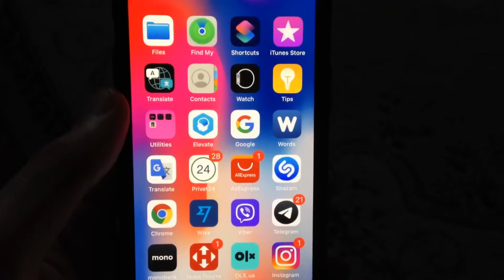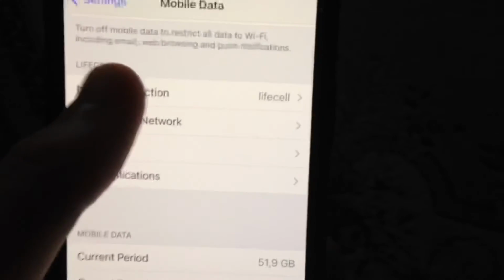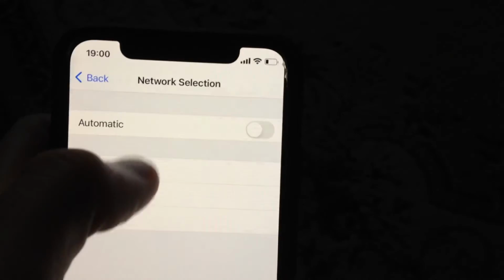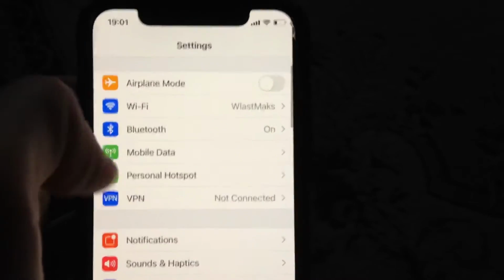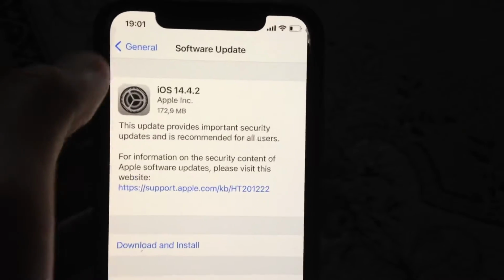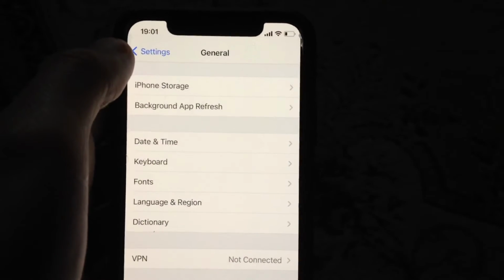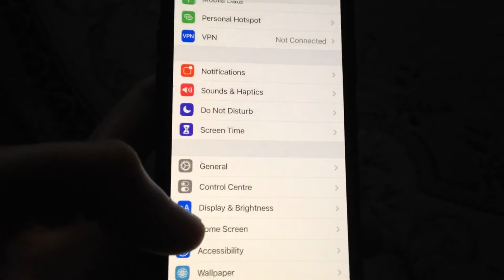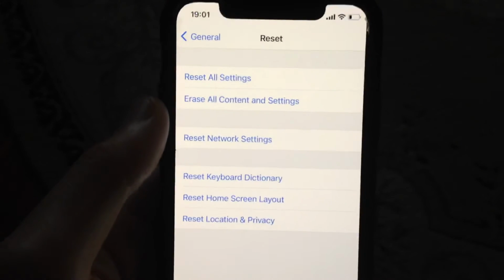iPhone No Service Problem Solution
If you don’t know iPhone No Service Problem Solution, this video is for you.